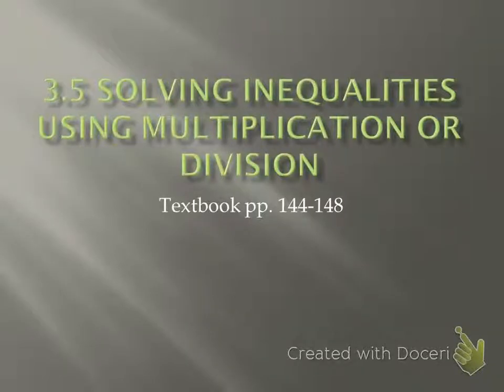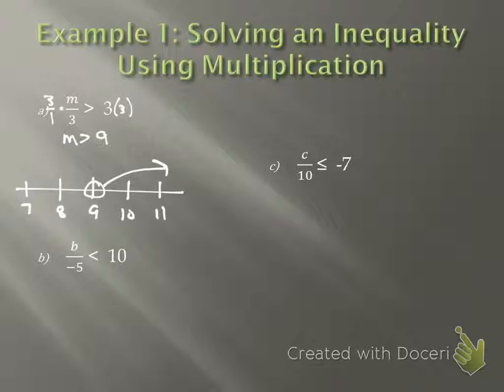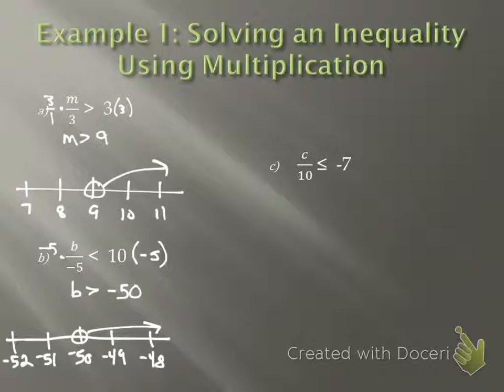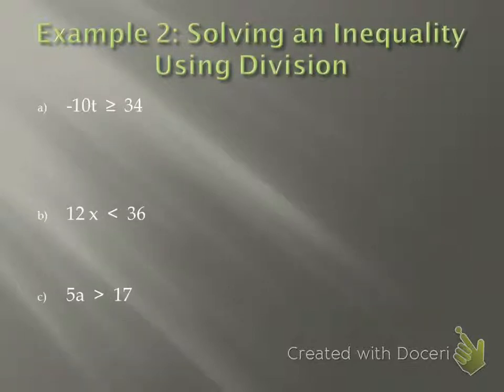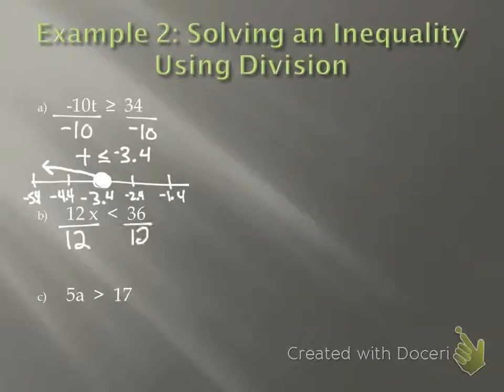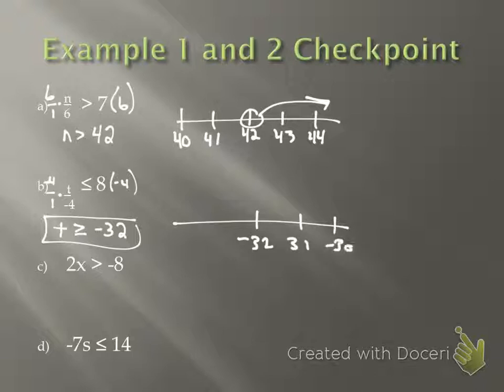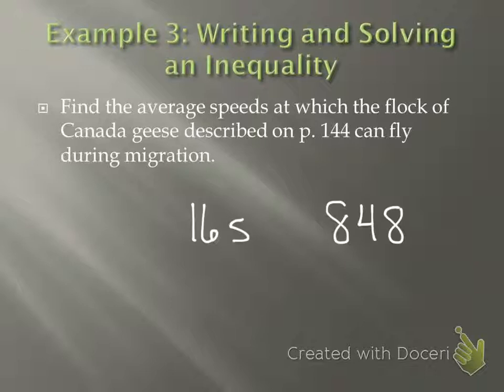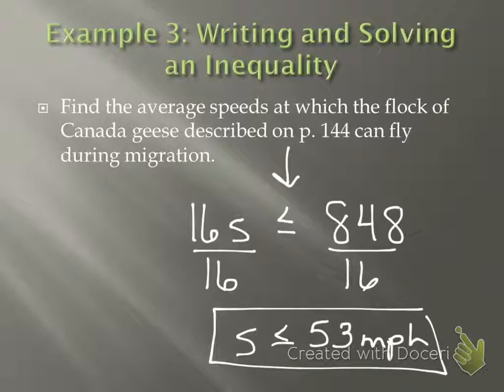3.5 Solving inequalities using multiplication or division